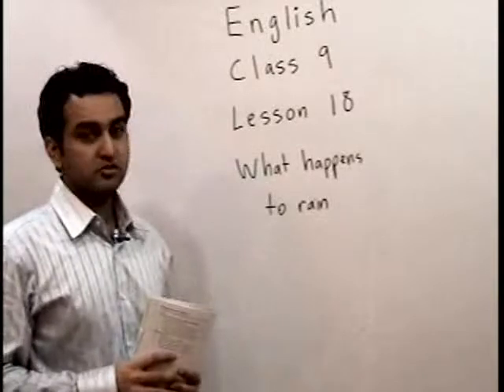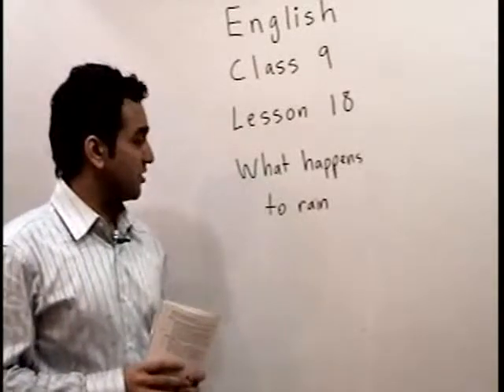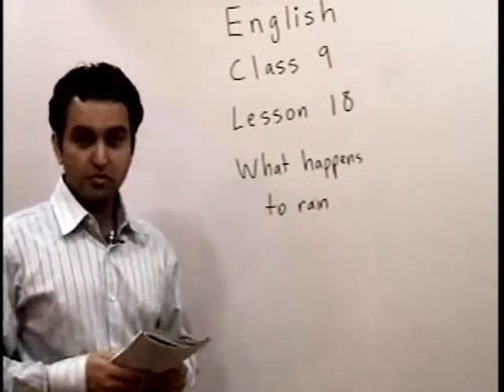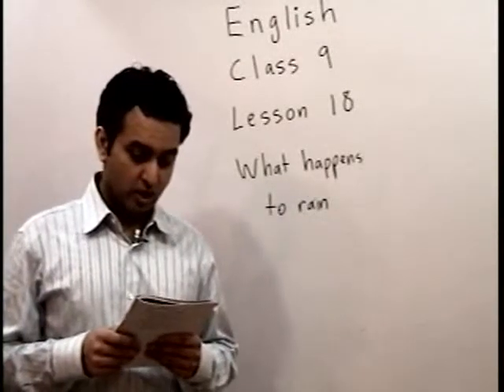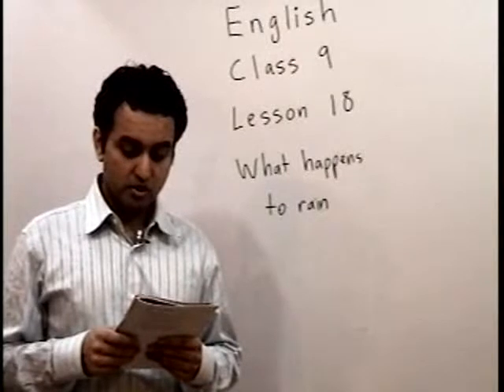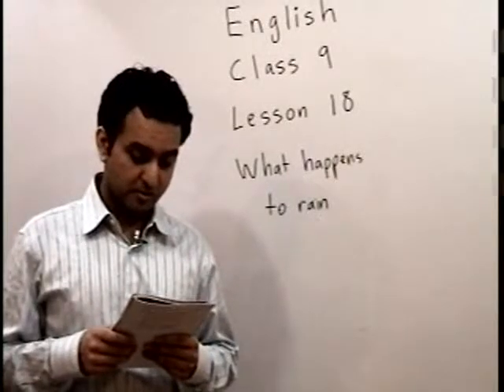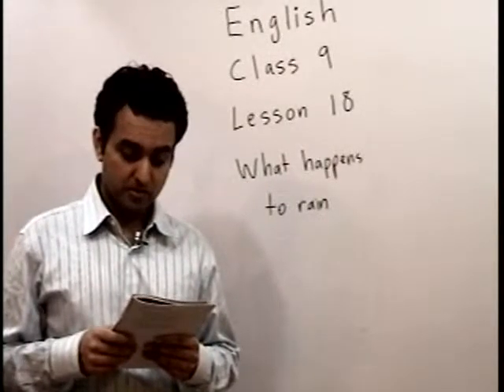Pacans English Class 9: Lesson 18-What happens to rain? (Explanation in Urdu)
Pacans has an online presence in 100 countries in the world.